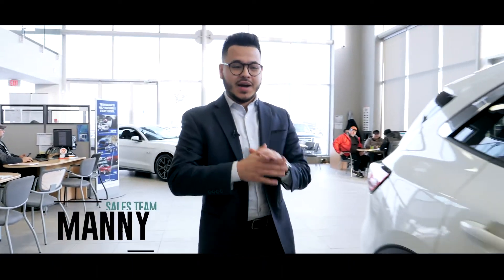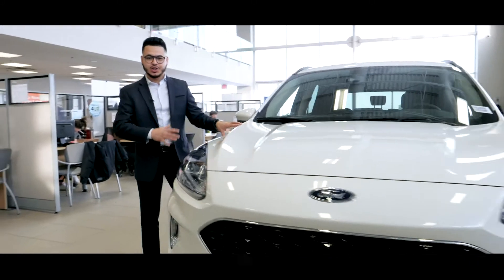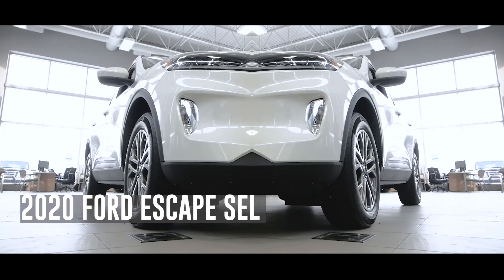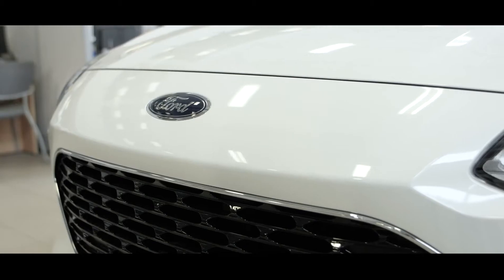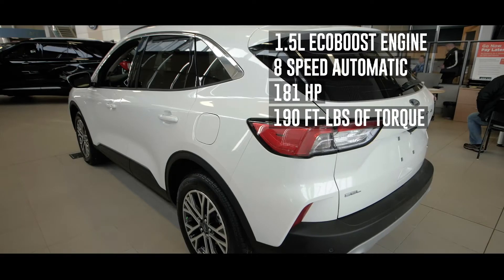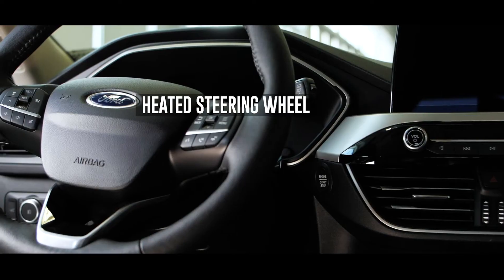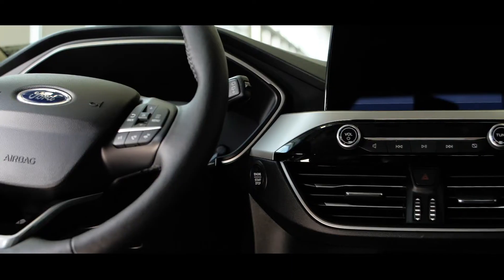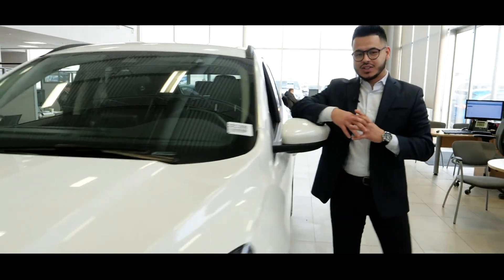Team Ford | 2020 Escape SEL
Manny from Team Ford tells us what the 2020 Ford Escape SEL is all about!